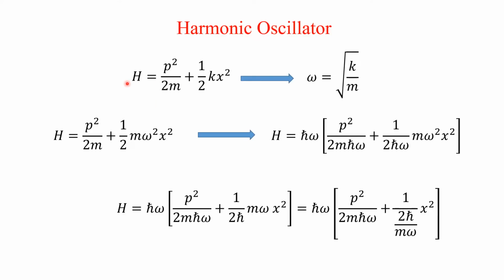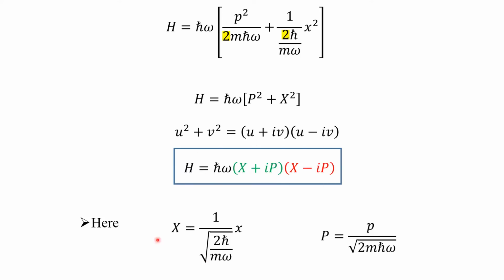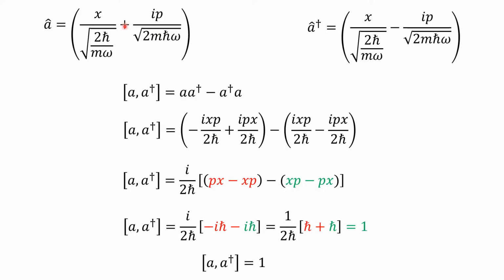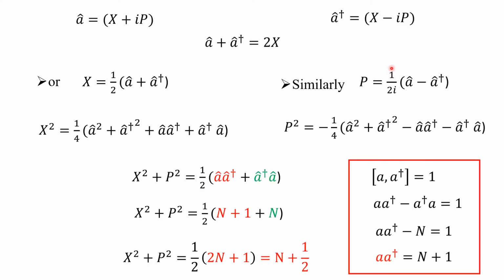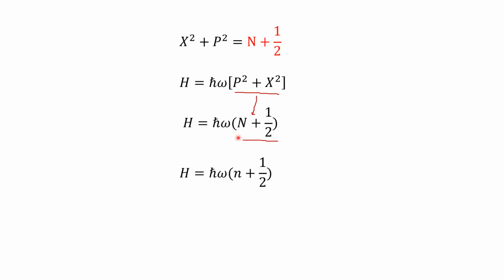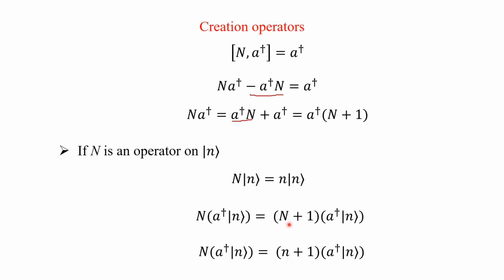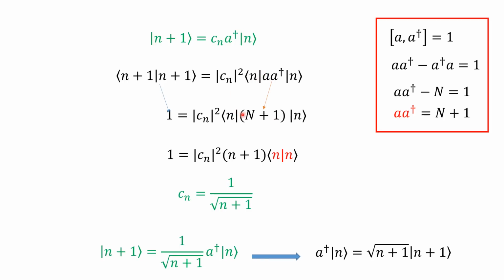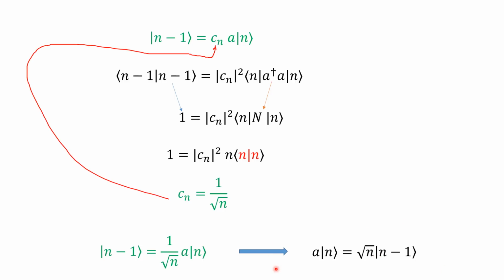QM 2.06U Annihilation and creation operators (updated)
Quantum Mechanics by Vasu : This problem deals with the creation and annihilation operators (updated version)